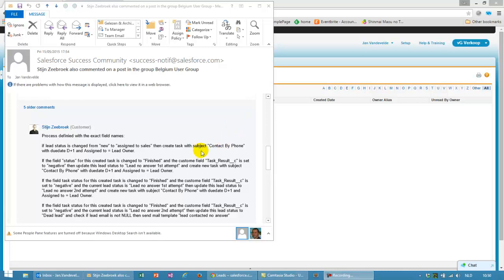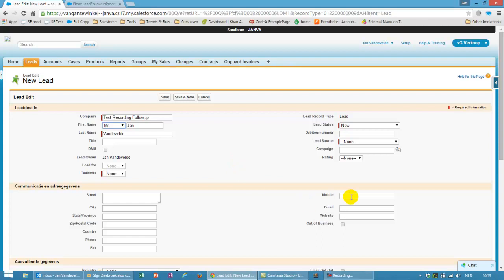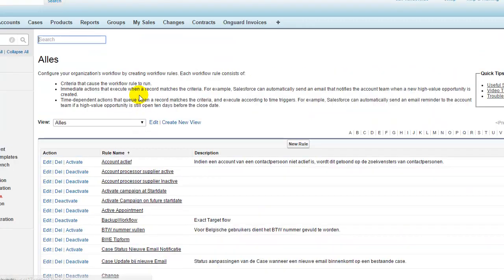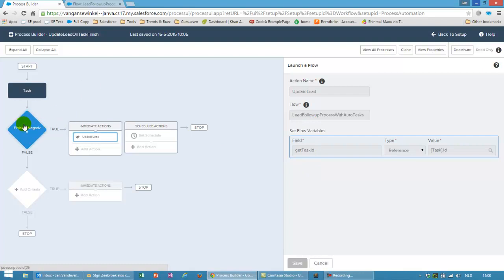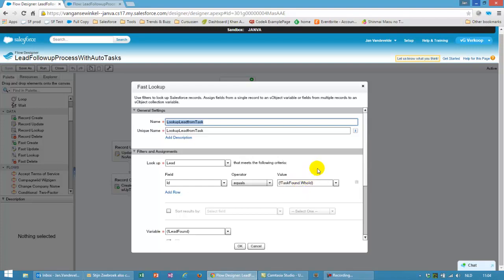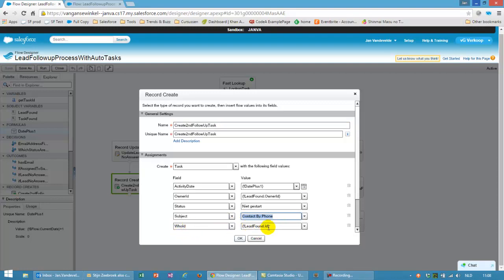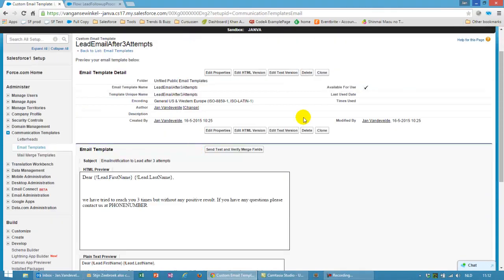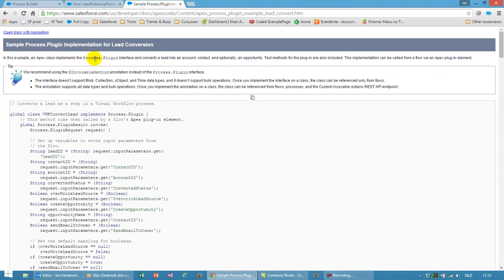FollowUp Lead Process With Automatic Tasks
The scenario for this video is a request somebody posted on the Salesforce Belgium User Group.

When a lead is created and the status changed from New to Assigned to Sales, a followup task should be created automagically to call the lead.

When the followuptask results negativelly, the lead status should be updated to Lead No Contact 1st attempts and e new followup task should be created, up to 3 attemps.

If the last attempt is negative, the lead status should change to Dead Lead and if the lead has an email address a standard email should be sent out to that lead.

The solution makes use of:
1 workflow rule
1 email alert
1 email template
1 Process Builder that launches a headless Visual Flow
1 Visual Flow with 3 outcomes

Meer video's, artikelen, tips en tricks zijn terug te vinden op